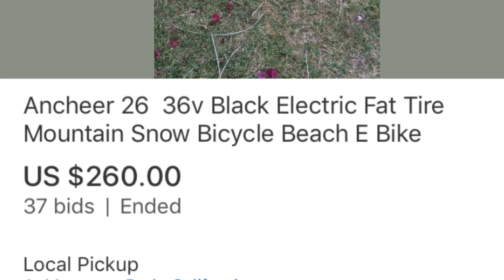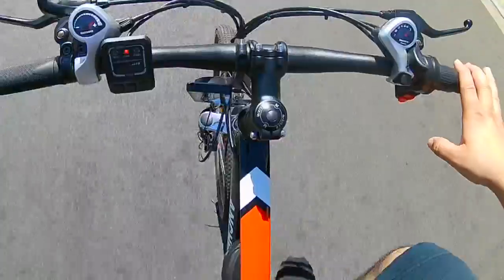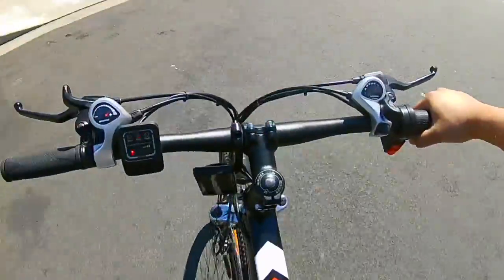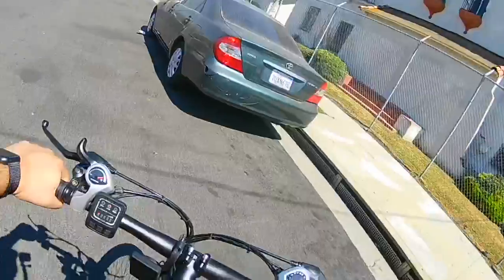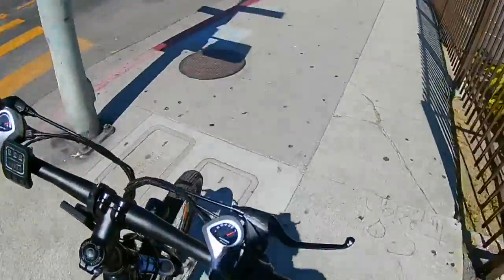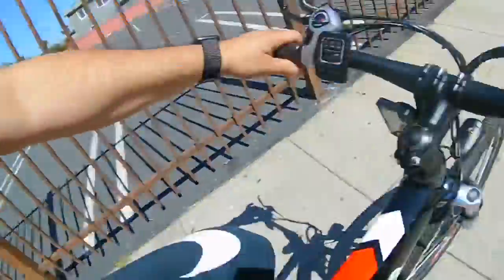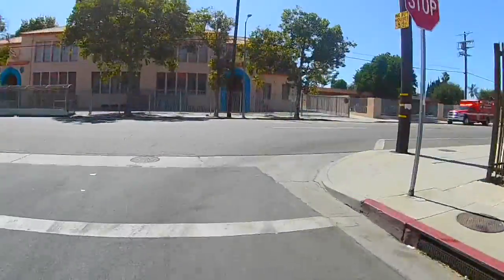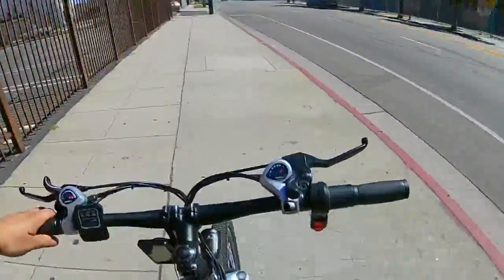Ancheer ebike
Got this bike for 260 on eBay